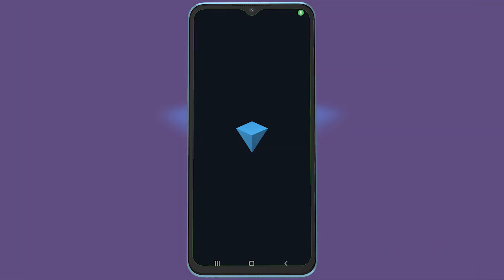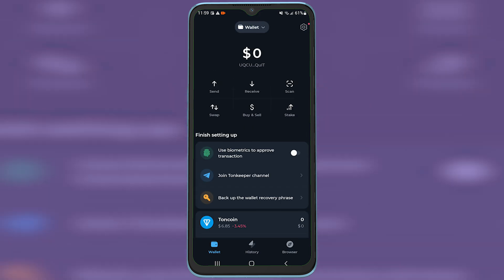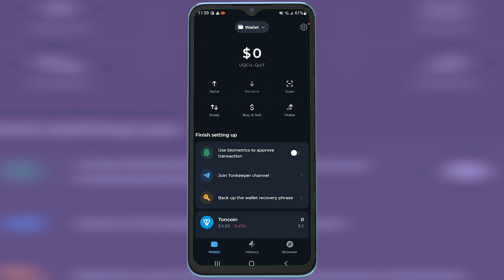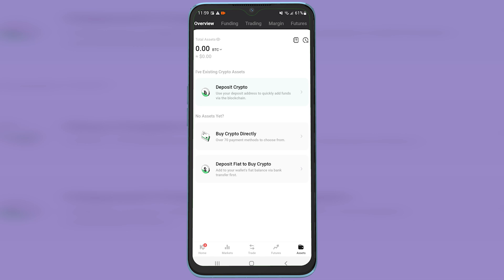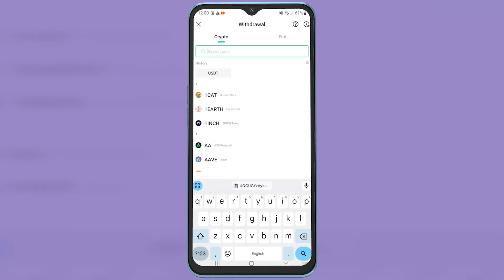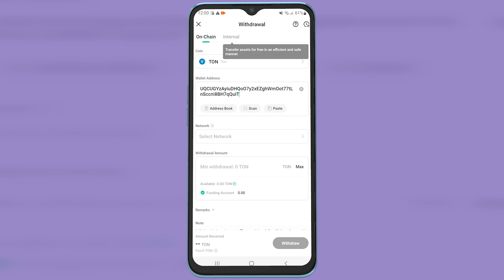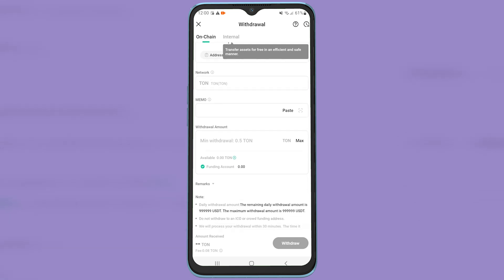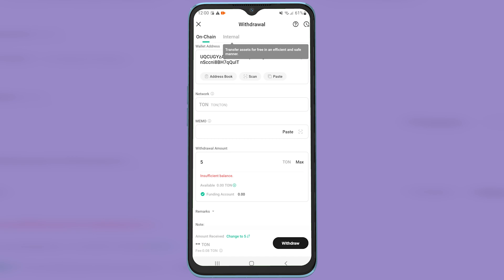How To Transfer TON from KuCoin to Tonkeeper Wallet (2024) | Toncoin from KuCoin to Ton Wallet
In this video, you will learn the step-by-step process of transferring TON from KuCoin to Tonkeeper Wallet. Follow along as we guide you through the process of moving your Toncoin from KuCoin to your Ton Wallet.